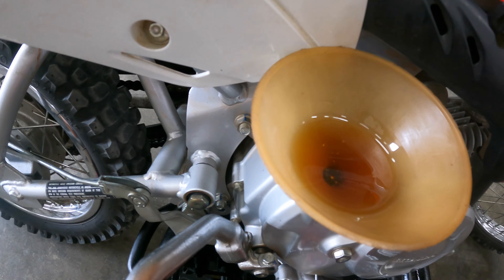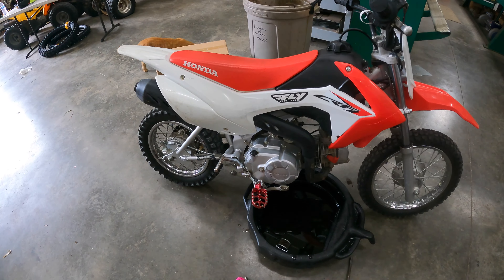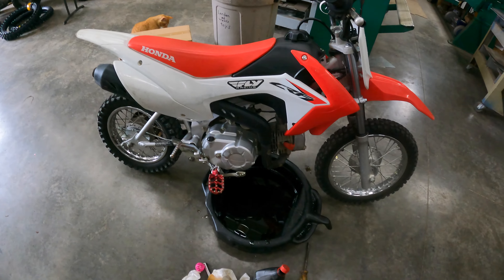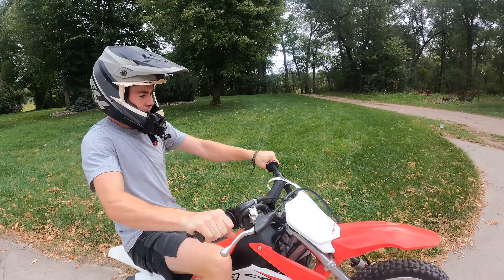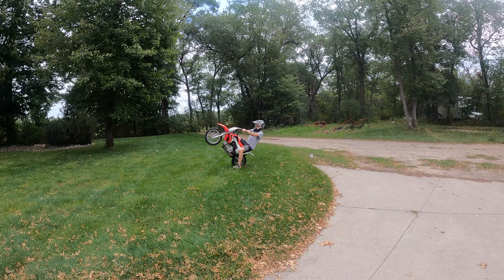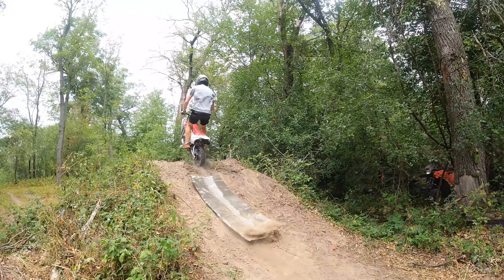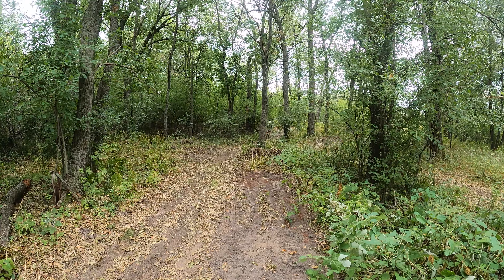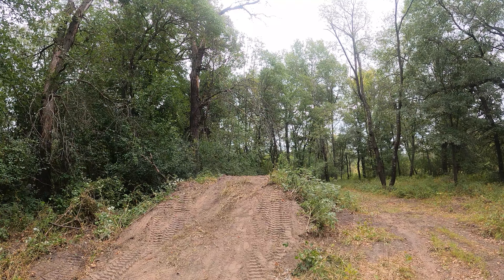Riding a Honda CRF110 Pit Bike!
Oil change on the 2016 Honda crf110 and once where done we start hitting the brand new jump we made for the pit bikes. And some wheelie action.

Socials: muddogtv

Mud Dog TV